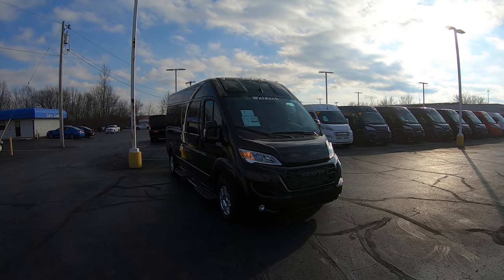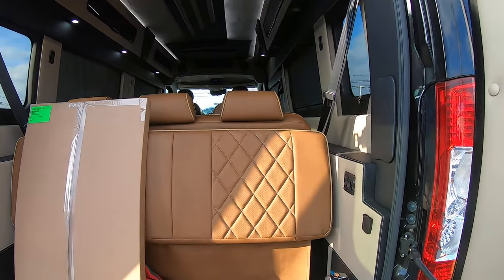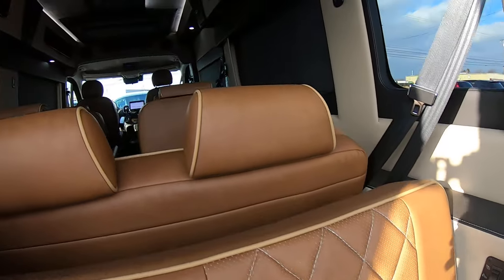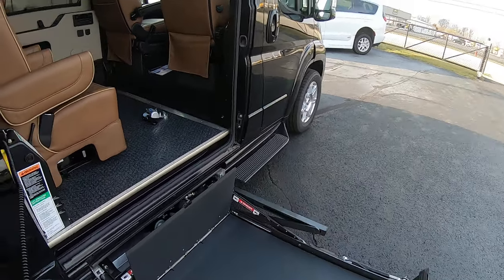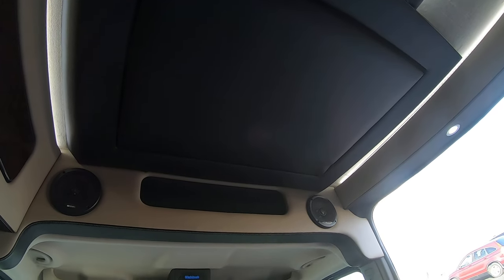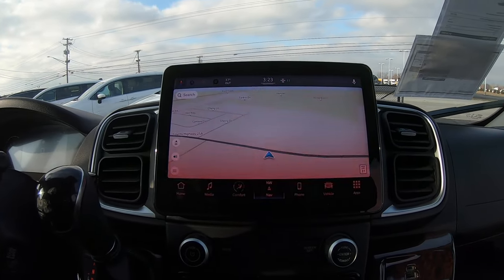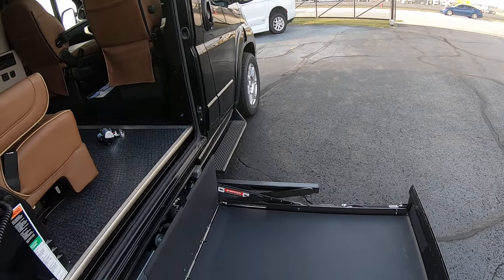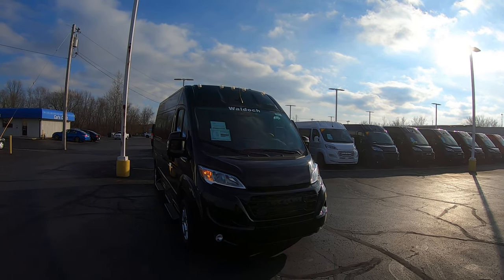The Lift Is UNDER THE VAN! 9 Passenger Luxury Wheelchair Van | Sherry Review